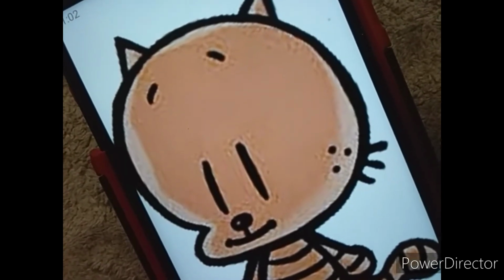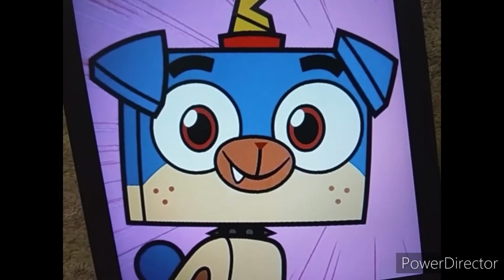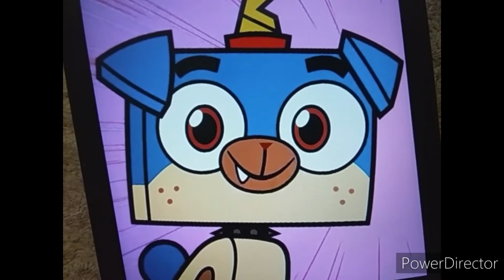Unikitty, Puppycorn, and Lil'Petey's Earth Day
The Adventures of Unikitty, Puppycorn, and Lil'Petey Season 8 Episode 6.

A Earth Day Special of the Series.

I don't own The Nicktoons Network, Noggin, and Nickelodeon logos.